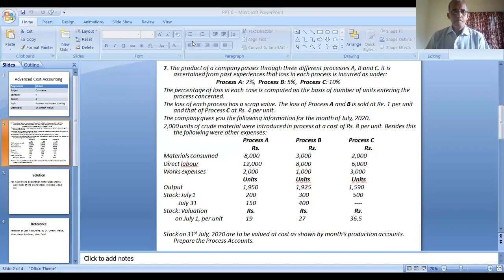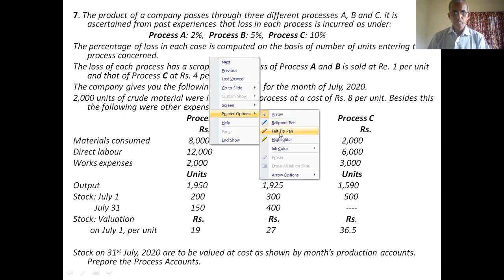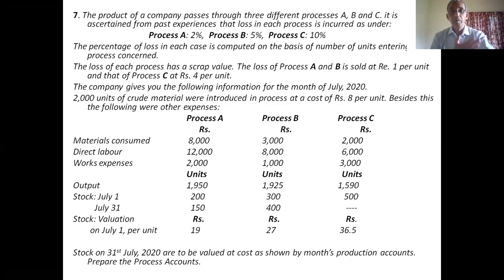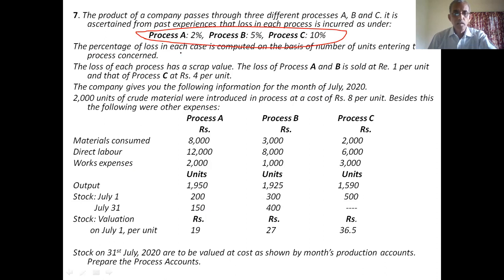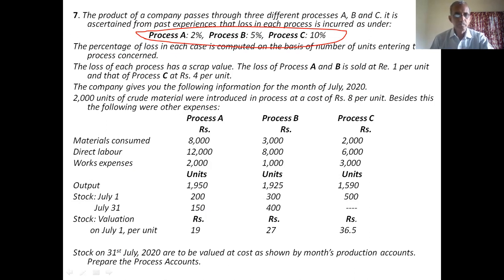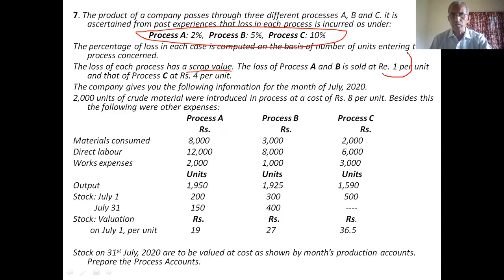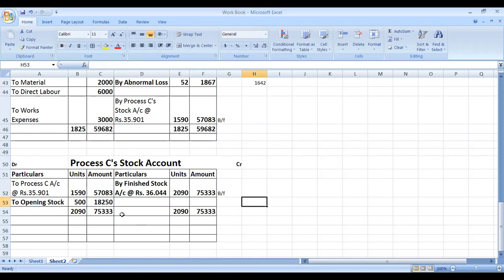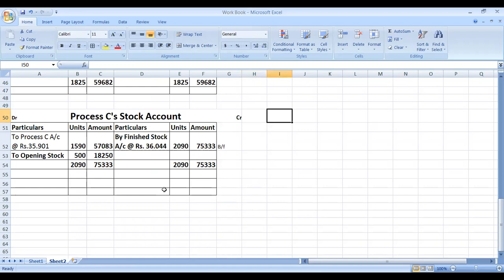Previous M.Com ACA Session 17: Problems on Process Costing